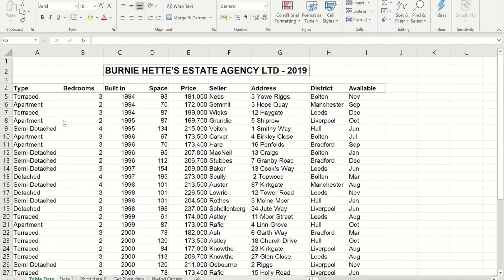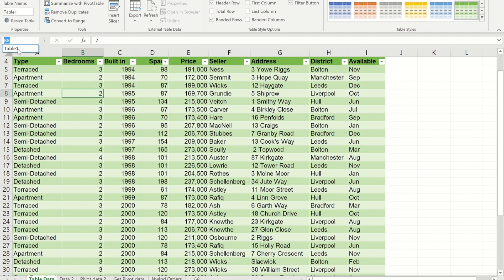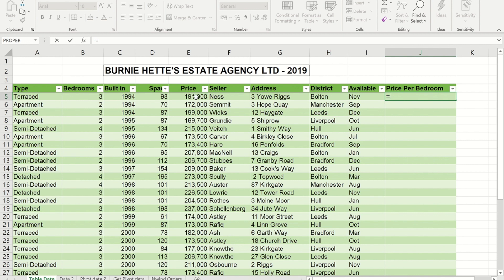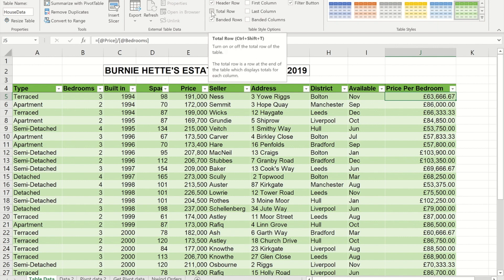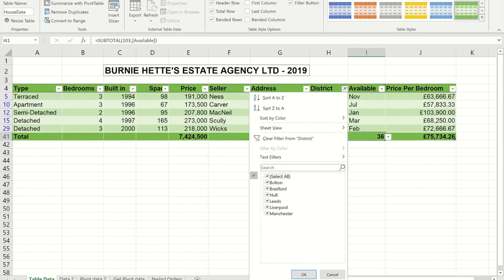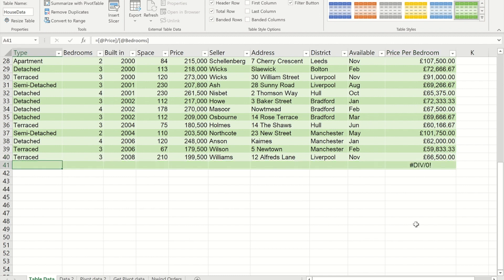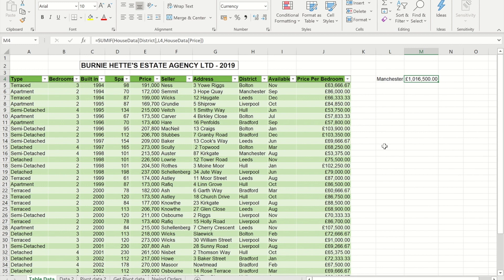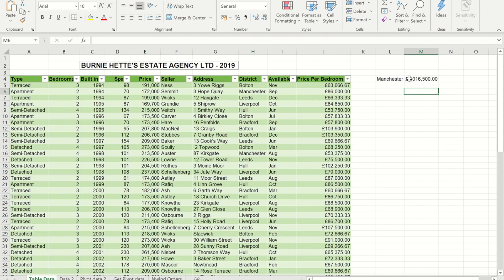How to use a Tables in Excel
In this video I show you what the feature table in Excel is and how you can use it to make your life easier when creating records and datasets that you continue to add data to.